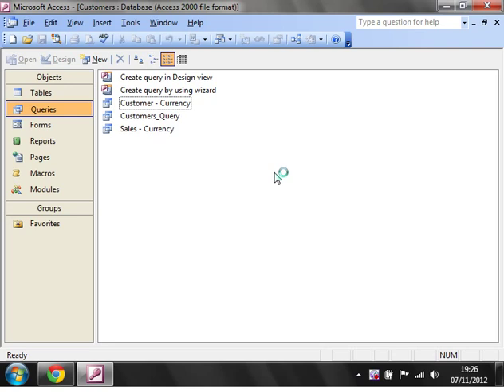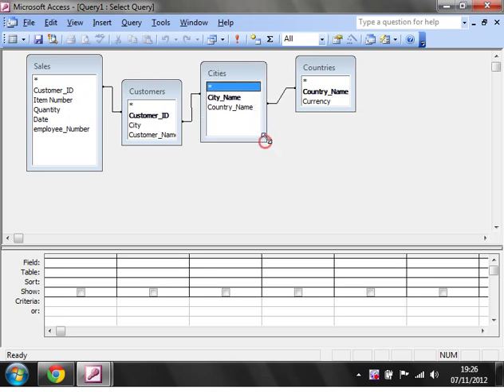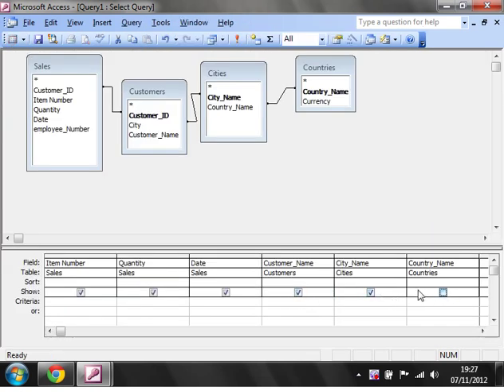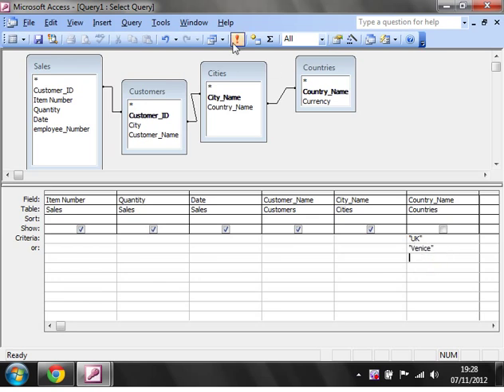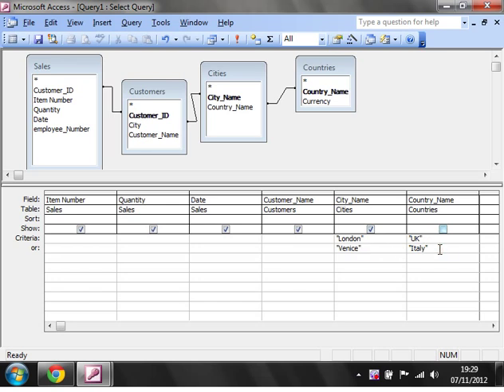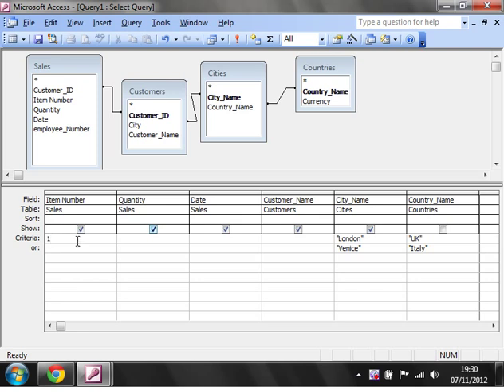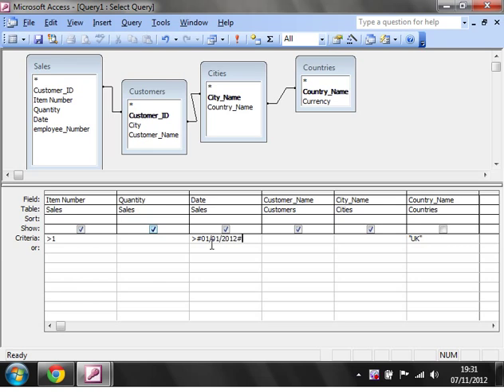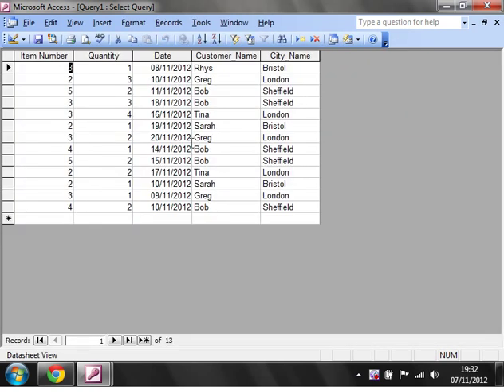Microsoft Access Queries Tutorial 4 - Applying Criteria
How to apply criteria to your queries so that they only show specified information.